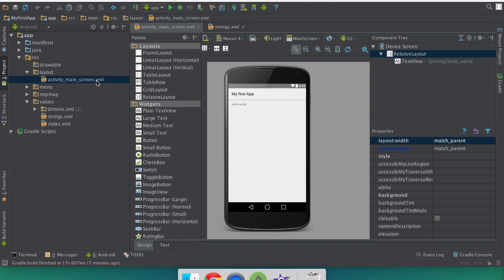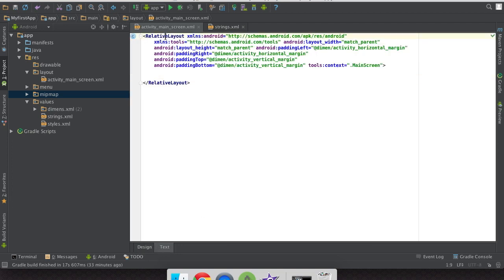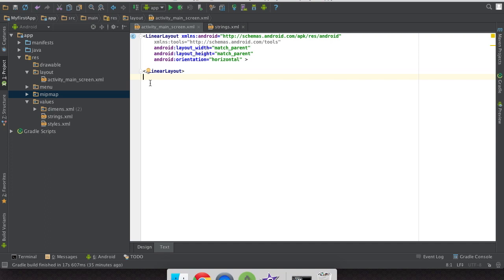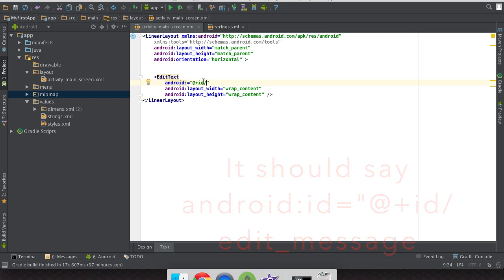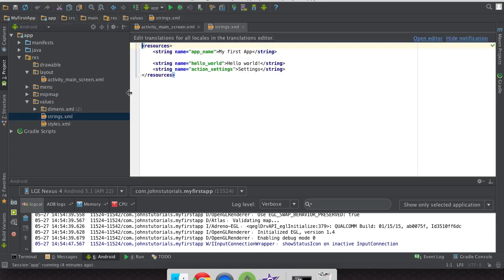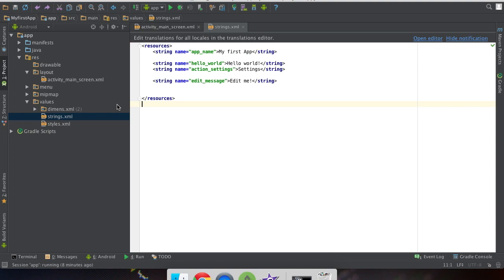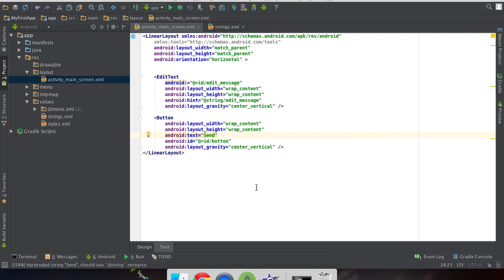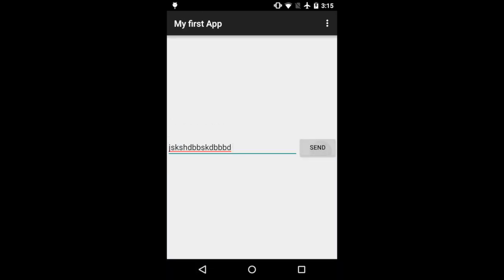How to create basic user interface in Android Studio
Today we are:
Making a ui with a text edit and a send button.
ABOUT:
Ever wanted to make apps? Nows your chance to learn from these videos. I started this channel of pure android studios related videos and its going good so far. You can learn a lot from these videos, even how to make your own apps. I'm shocked at the sudden rise in subscribers but I ain't even mad. I'm going to see just how many subscribers I can get. From now starting May 17th, 2015 at 0 subscribers I'm shooting for 20  subscribers at the end of July 2015.
INTERACTION:
Also Any Suggestions are helpful!
Send me ideas for videos and whatever else you want